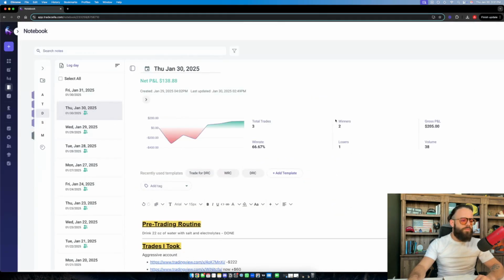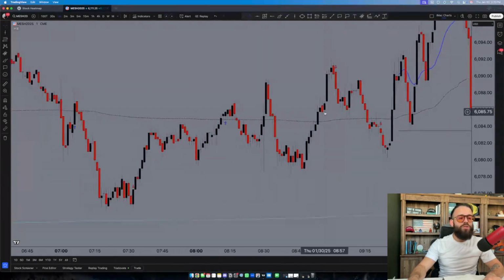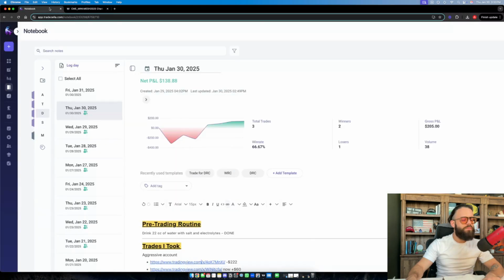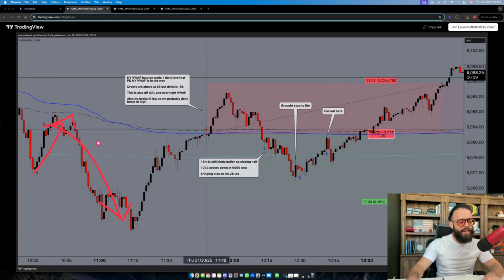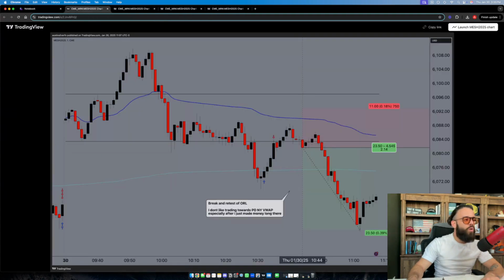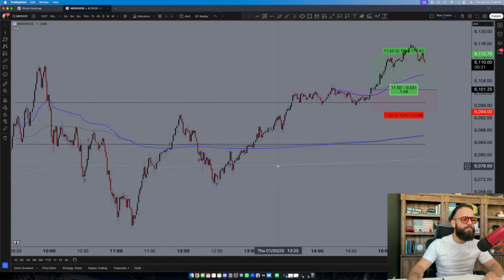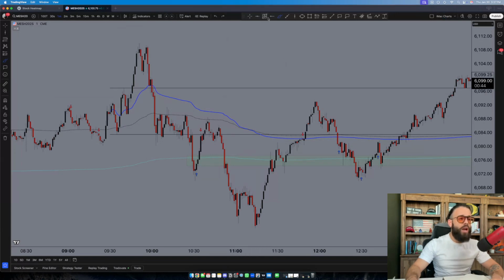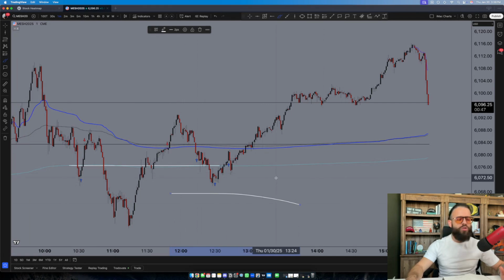Master VWAP Trading in 30 Days or Less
In this video, Austin Silver shares insights on managing losses and turning a $300 deficit into a $138 profit while trading VWAP strategies. He walks through his trades, detailing his execution, stop-loss management, and market reactions. Additionally, he announces an upcoming Futures Bootcamp seminar featuring multiple guest traders, offering exclusive access to ASFX members.

The discussion includes trade markups, strategies for entering and exiting trades, and how to utilize VWAP effectively in market conditions. The video serves as an educational guide for traders looking to refine their decision-making skills in real-time market scenarios.